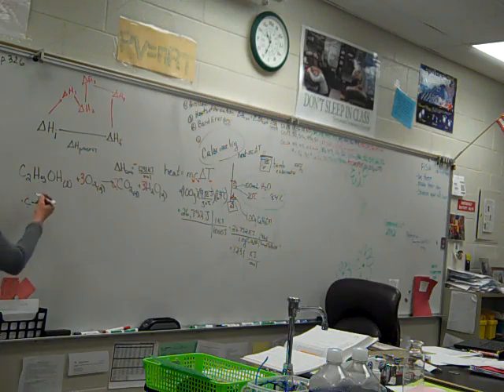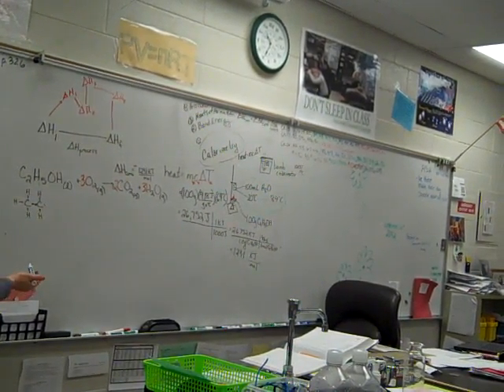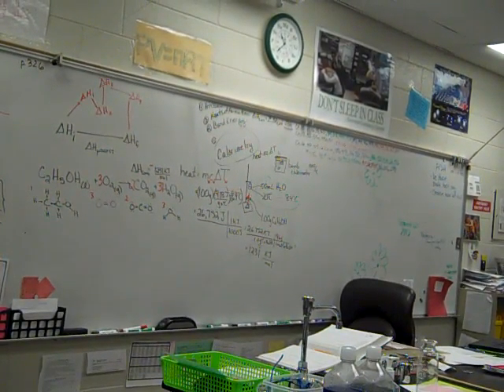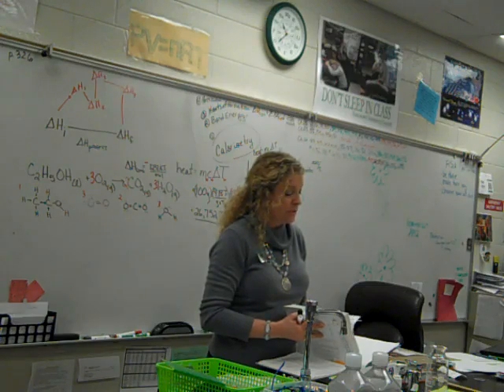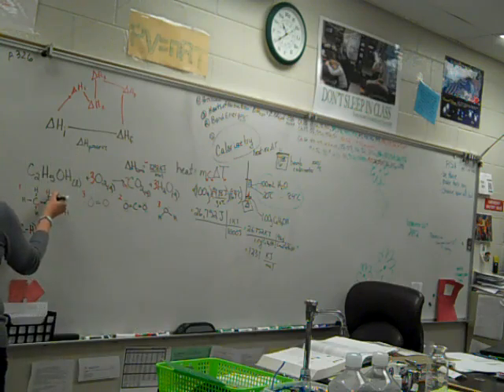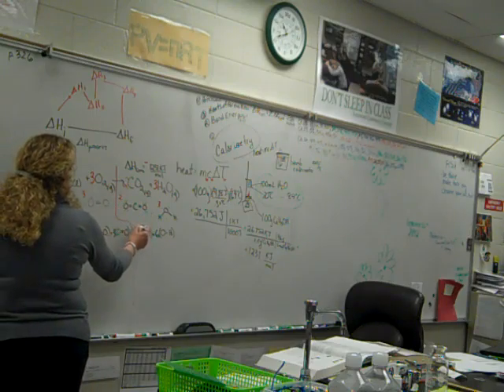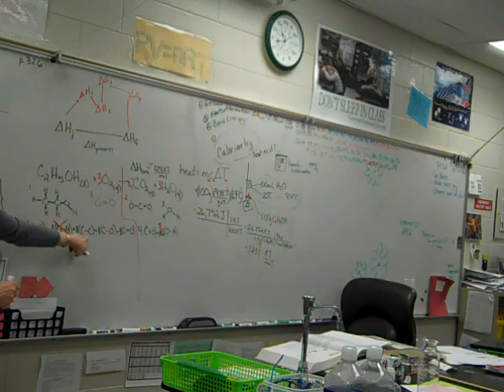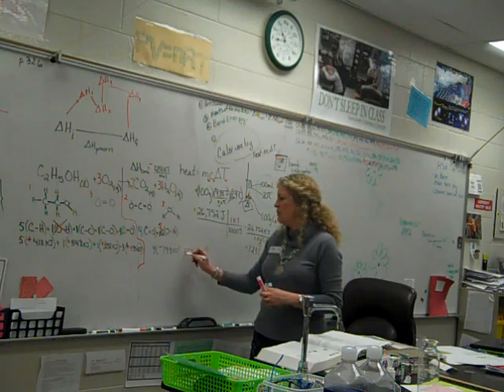Thermo with H, S, and G videos (4 of 8) 11 min